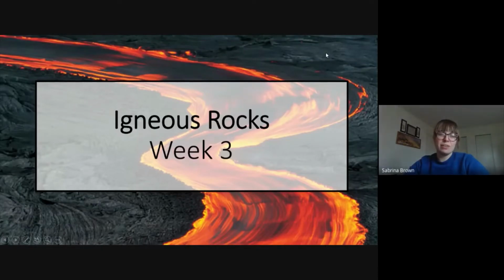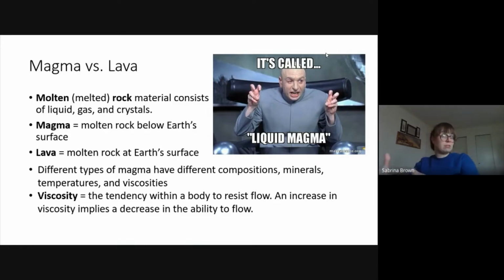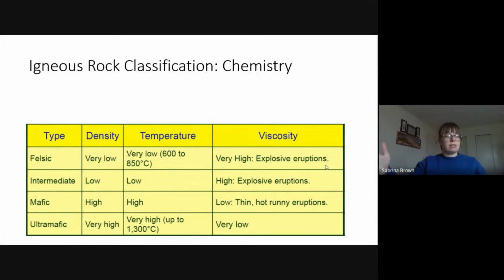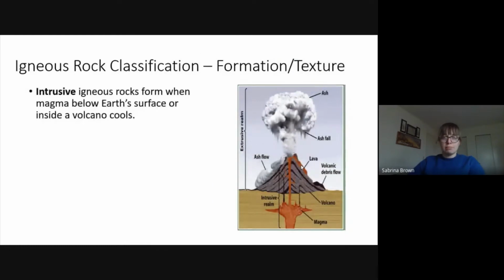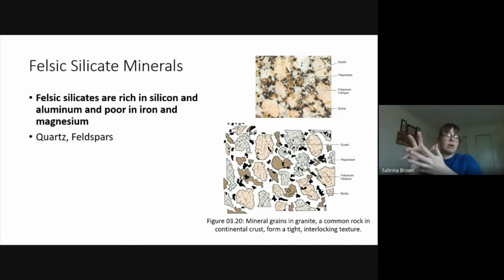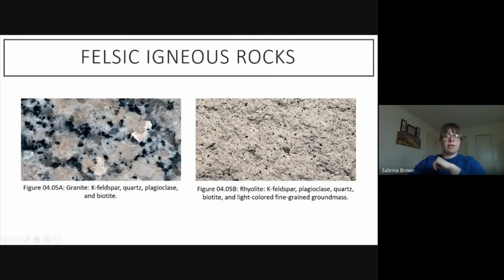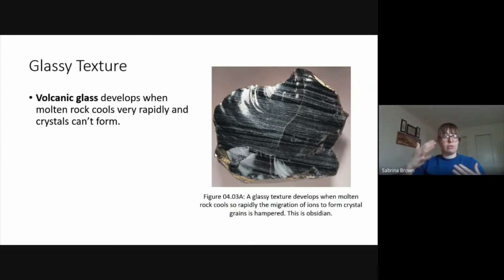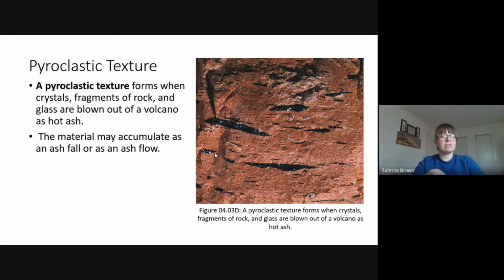Introduction to Geology - Igneous Rocks